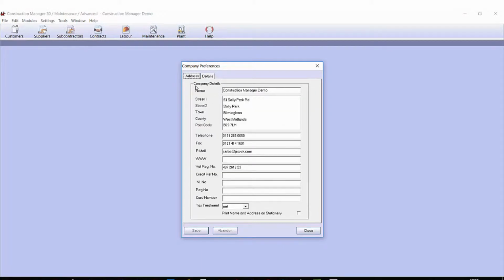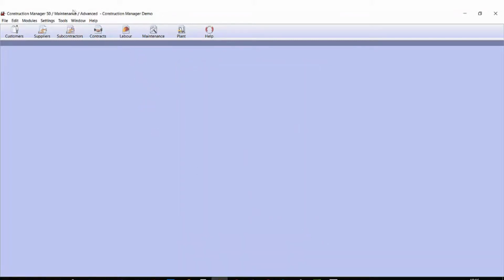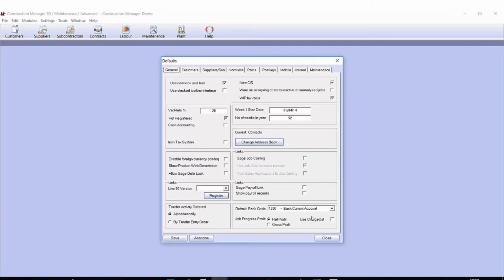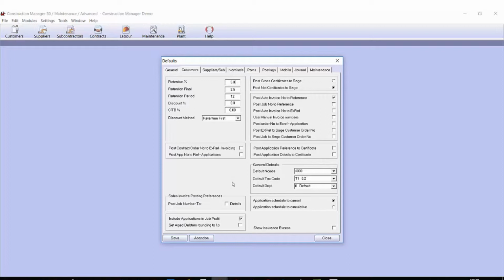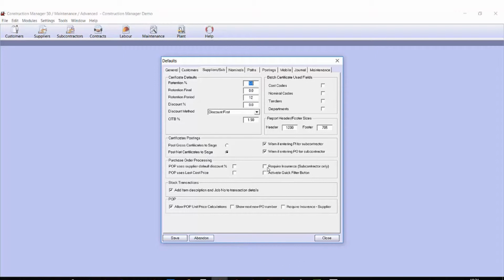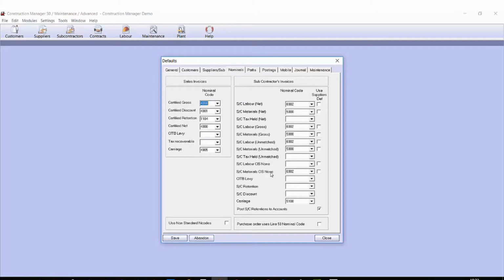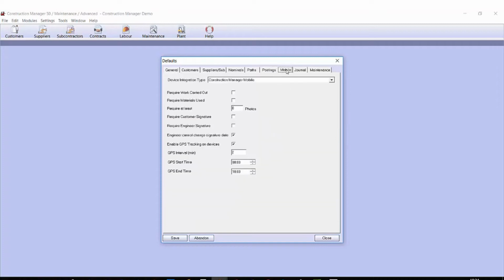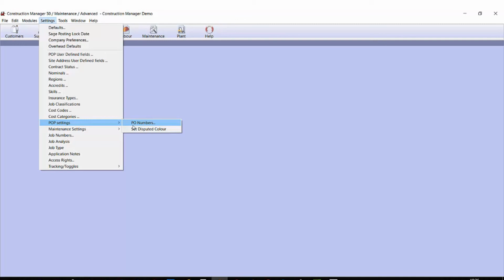JNC Solutions Construction Manager- Basic Settings